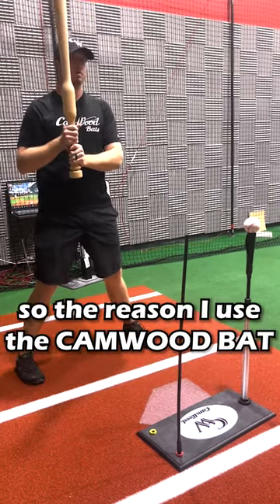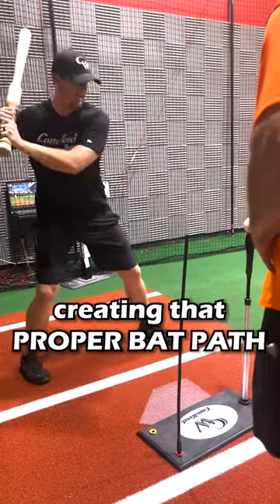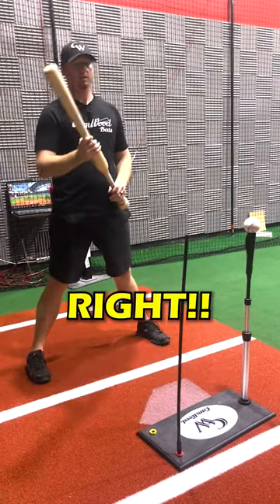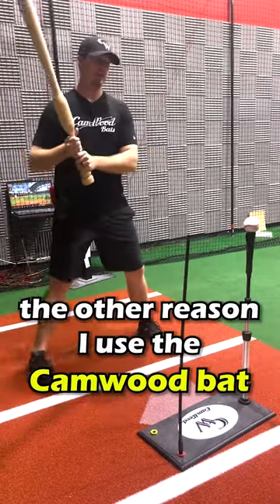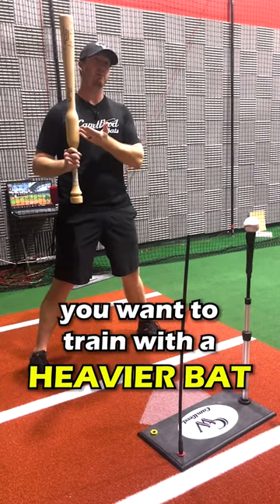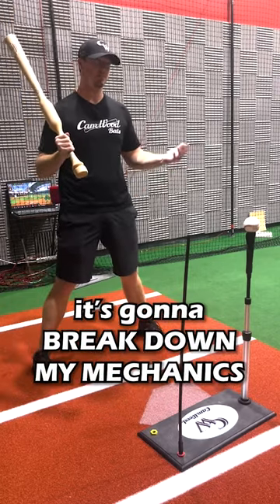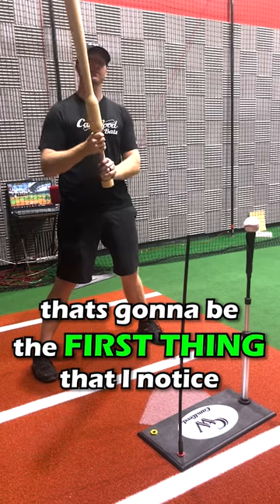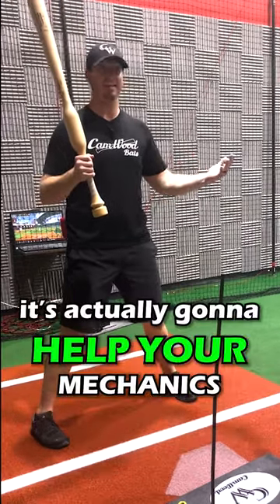Why I Train With CamWood Bat